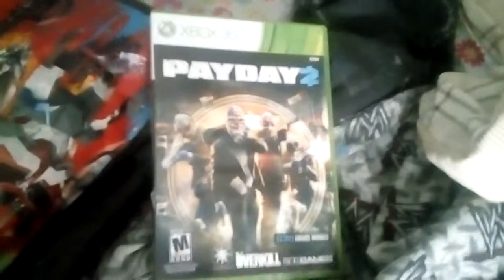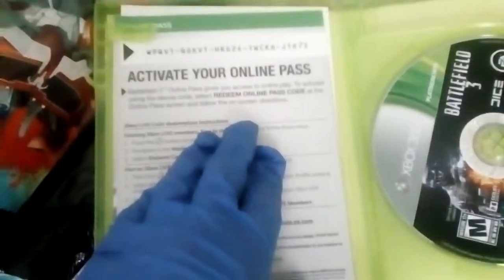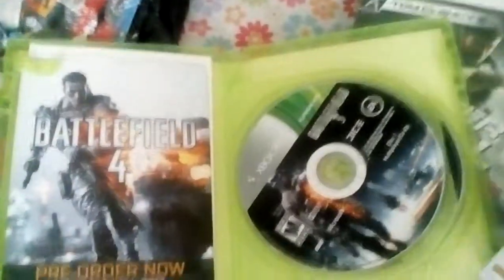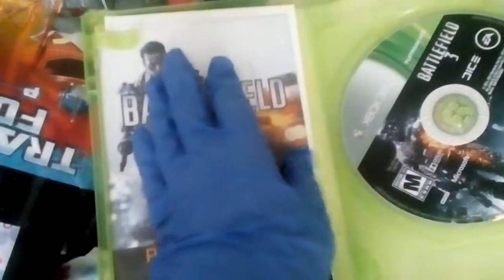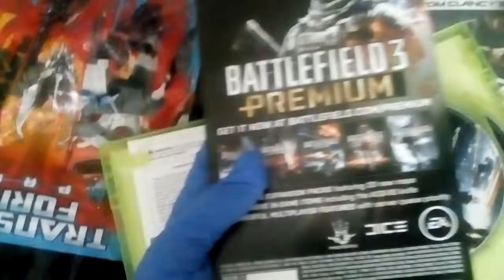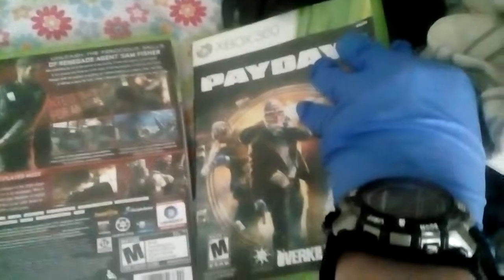Unboxing Xbox 360 games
I can't wait til I get battle field 4 and I will make a call of duty  zombies video on July 29, 2017 give me a like and subscribe and comment me down below  what question s u want to ask me about zombies.